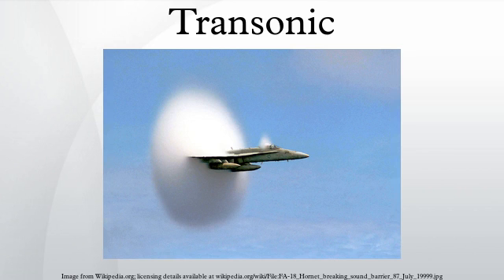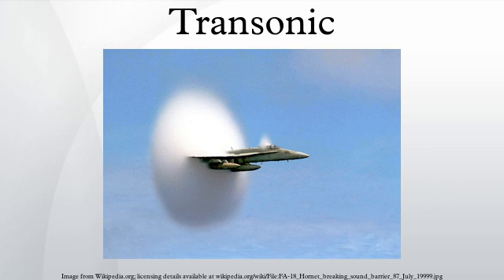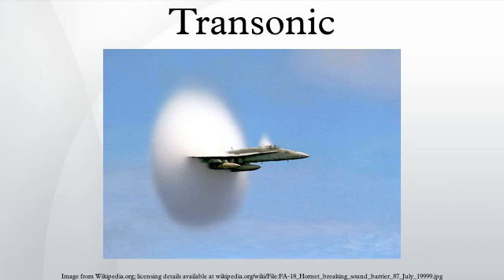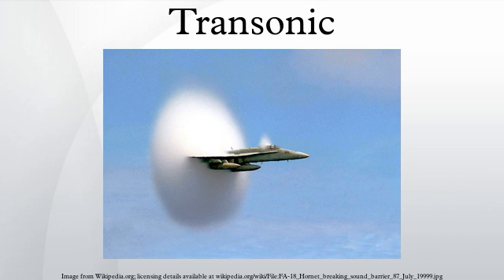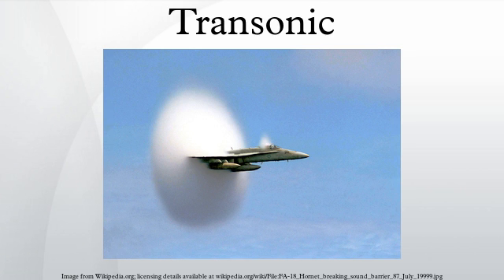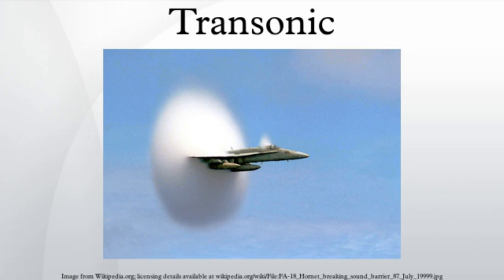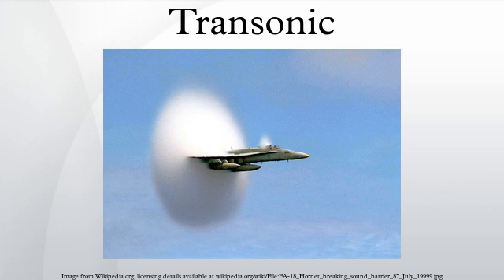Transonic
In aeronautics, transonic refers to the condition of flight in which a range of velocities of airflow exist surrounding and flowing past an air vehicle or an airfoil that are concurrently below, at, and above the speed of sound in the range of Mach 0.8 to 1.0, i.e. 600–768 mph at sea level. This condition depends not only on the travel speed of the craft, but also on the temperature of the airflow in the vehicle's local environment. It is formally defined as the range of speeds between the critical Mach number, when some parts of the airflow over an air vehicle or airfoil are supersonic, and a higher speed, typically near Mach 1.2, when the vast majority of the airflow is supersonic. Between these speeds some of the airflow is supersonic, but a significant fraction is not.
Most modern jet powered aircraft are engineered to operate at transonic air speeds. Transonic airspeeds see a rapid increase of drag from about Mach 0.8, and it is the fuel costs of the drag that typically limits the airspeed. Attempts to reduce wave drag can be seen on all high-speed aircraft; most notable is the use of swept wings, but another common form is a wasp-waist fuselage as a side effect of the Whitcomb area rule.